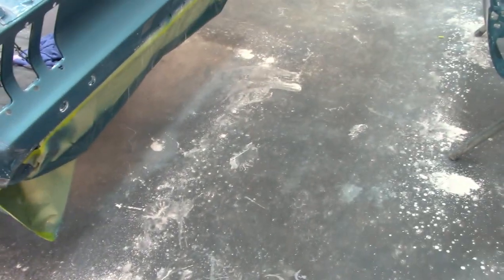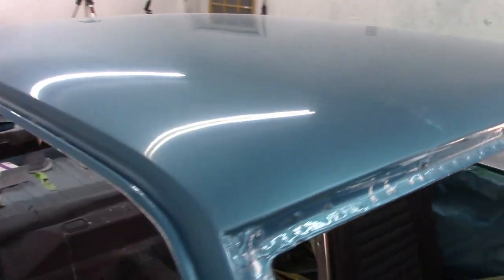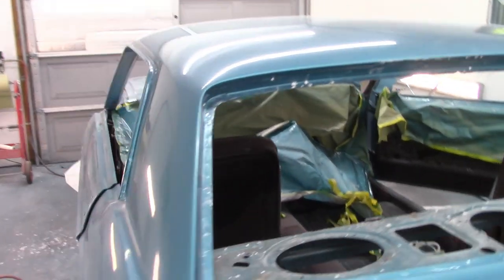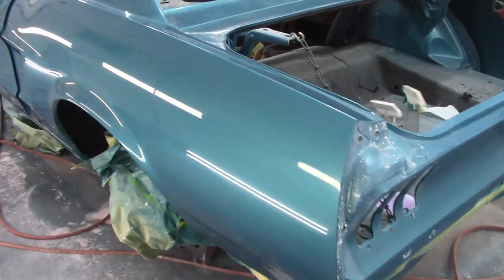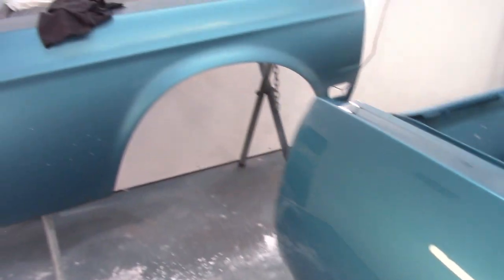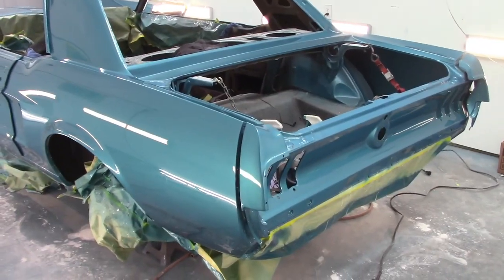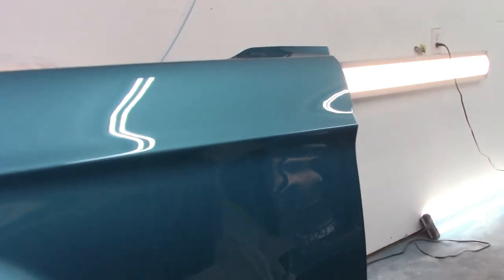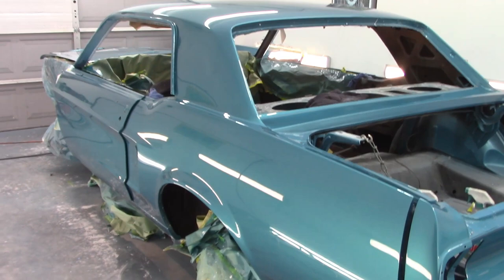Buffing the Mustang after repainting it. Jade part 71.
In this video, I Buff the car a second time after repainting it. Car looks much better now. Gulf Stream Aqua is an amazing color and looks great on Mustangs.
Wool pad
Black foam pad
Blue foam pad
All in one kit with adapter
Rubbing compound
Machine polish
Other polish
Hey Gang, I thought I would do a video on the 68 coupe I picked up and to do an overview of what to look for if you're considering buying a project car.
  / jo_daddy
  / jodaddysgarage
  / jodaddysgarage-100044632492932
Other channel:    / @jodaddysworkshop786